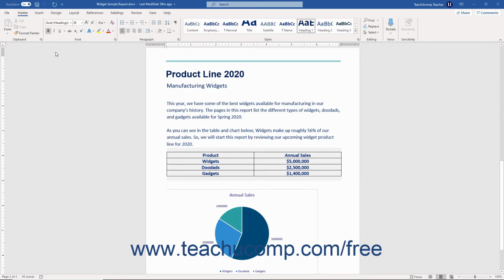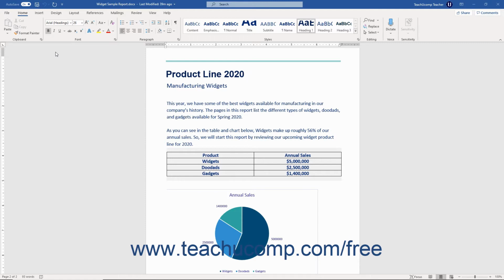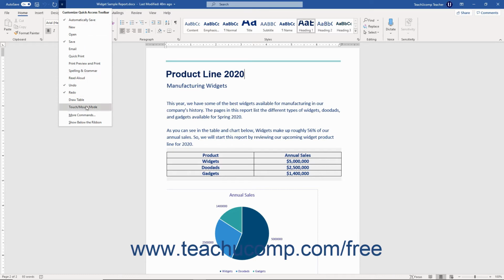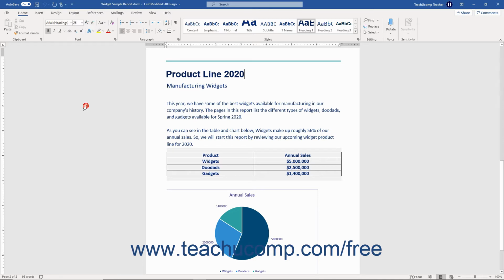Word 2019 and 365 Tutorial Touch Mode Microsoft Training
FREE Course! Learn about touch mode in Microsoft Word 2019 & 365 - the most comprehensive Word tutorial available. Visit us today!